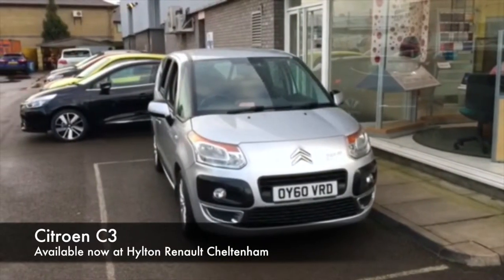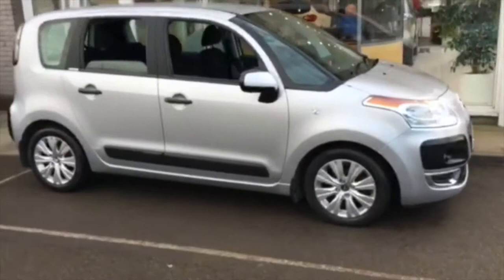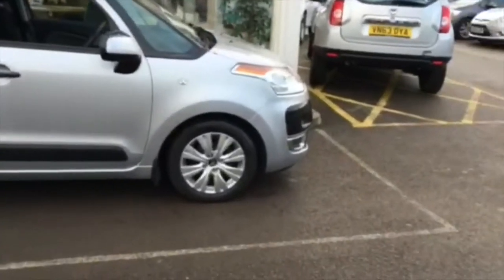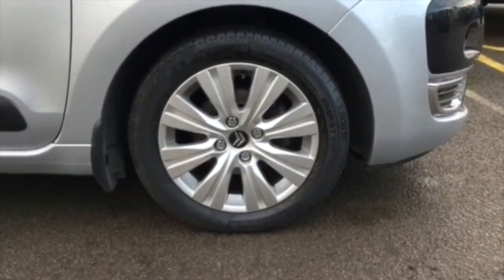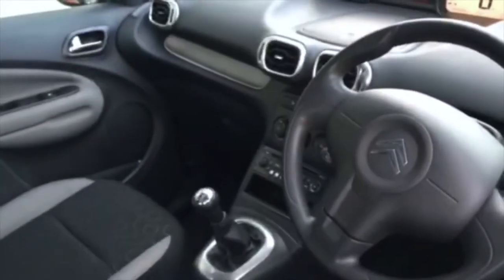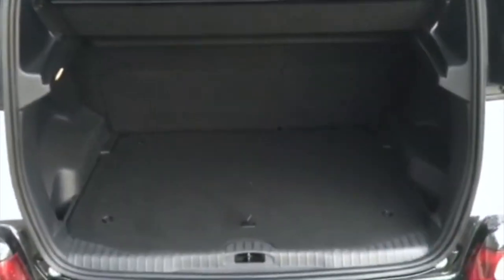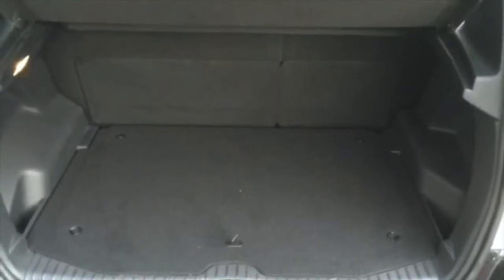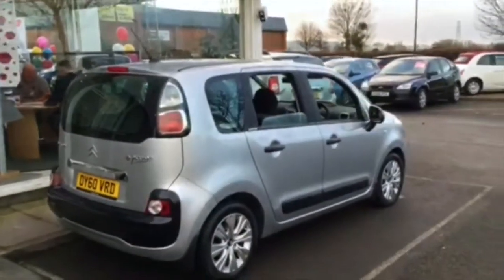2010 Citroen C3 Picasso 1.6 HDi 8v Airdream+ OY60 VRD at Hylton Renault Cheltenham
We’ve got this 2010 Citroen C3 Picasso 1.6 HDi 8v Airdream+ at our Hylton Renault dealership in Cheltenham at the moment! It features 16” alloy wheels, radio/CD/MP3 player, rear parking aid, cruise control, electric windows, and much more!